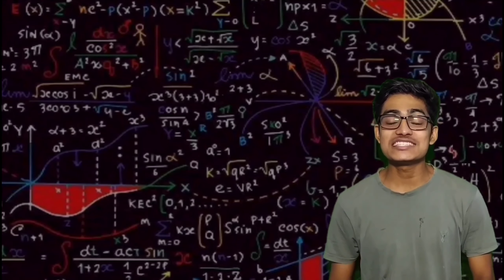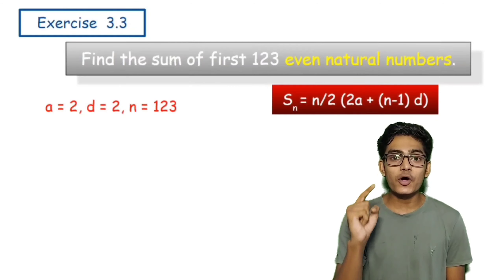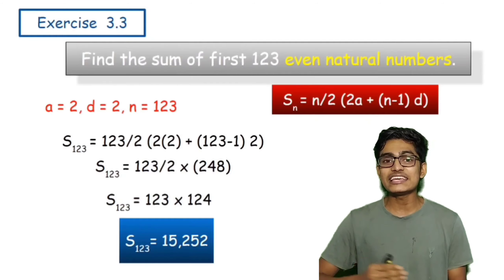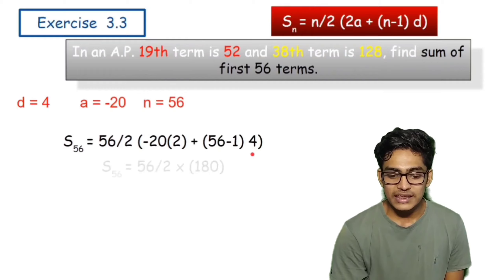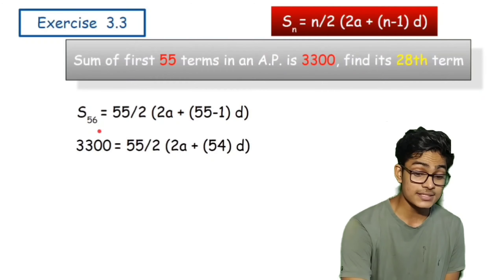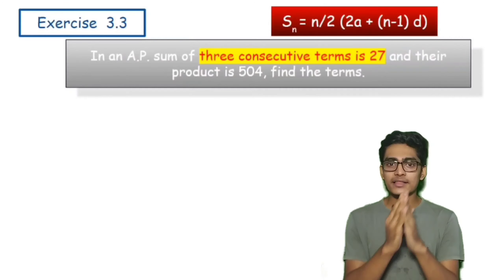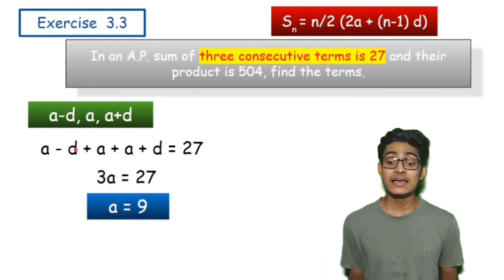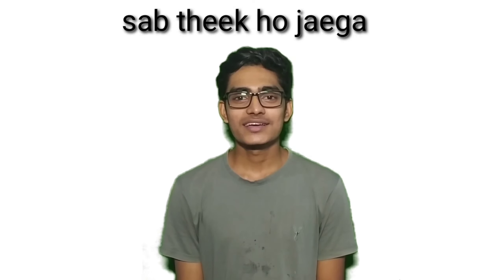ARITHMETIC PROGRESSION || CLASS 10 LECTURE 4 (EXERCISE 3.3)|| SSC MAHARASHTRA BOARD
ARITHMETIC PROGRESSION Class 10 lecture 4 SSC Maharashtra board
this is exercise 3.3
textual method
do check